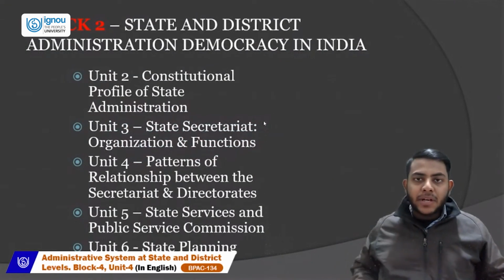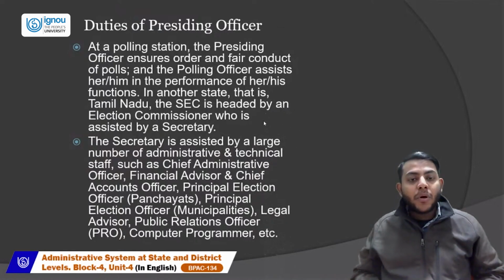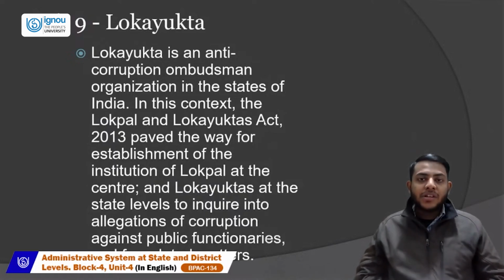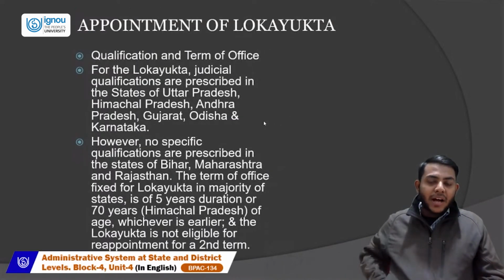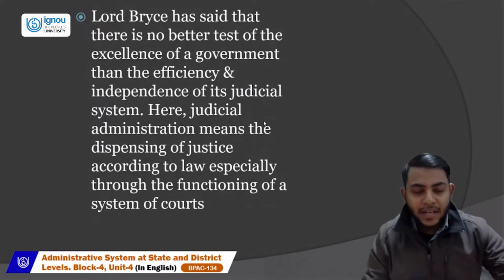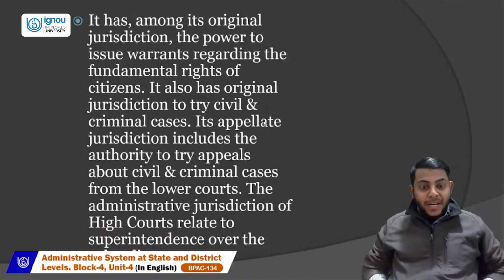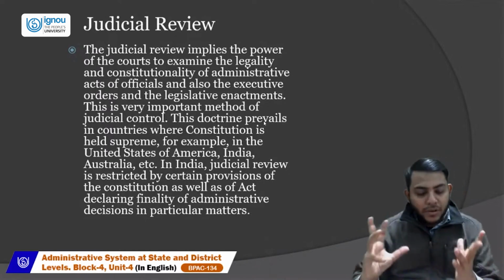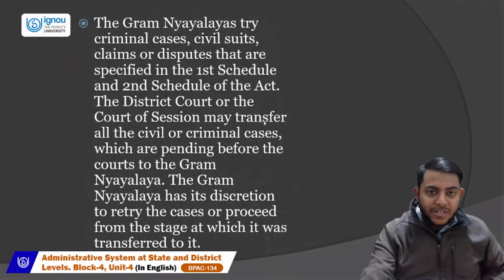Administrative System at State and District Levels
BPAC134(English)
Arpan Banerjee
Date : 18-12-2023